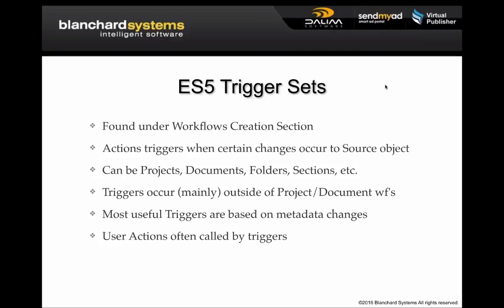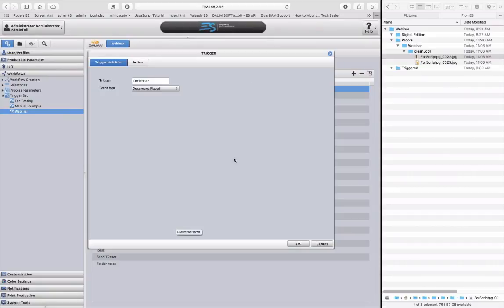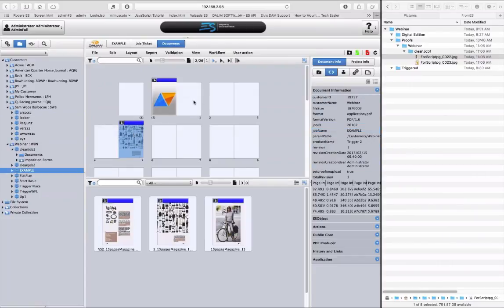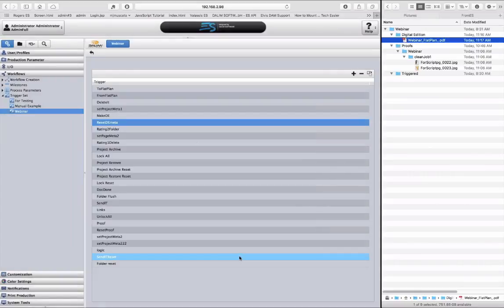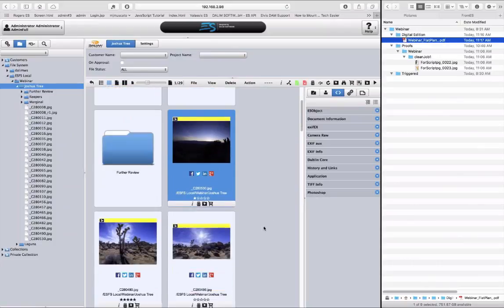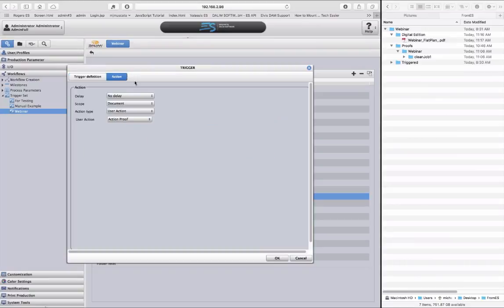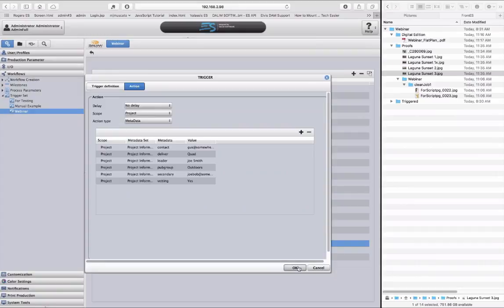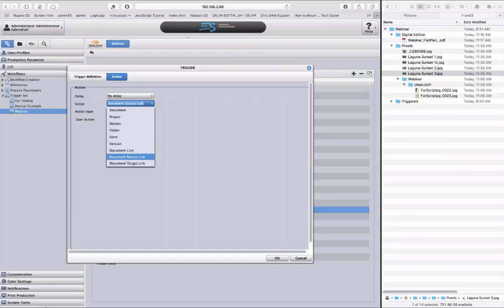February Dalim Tips & Tricks Webinar